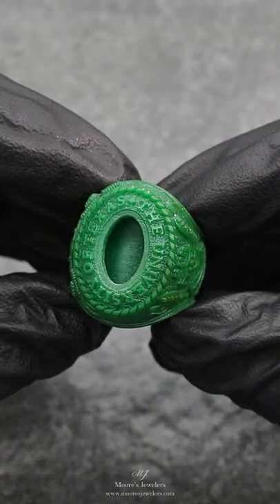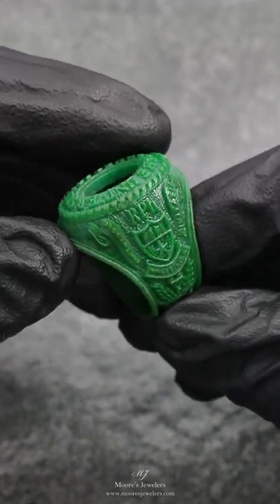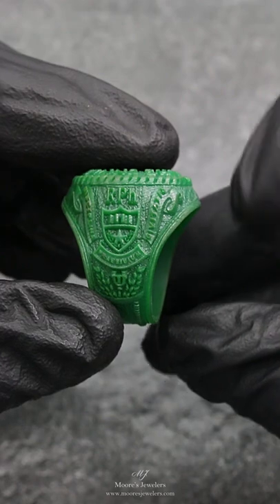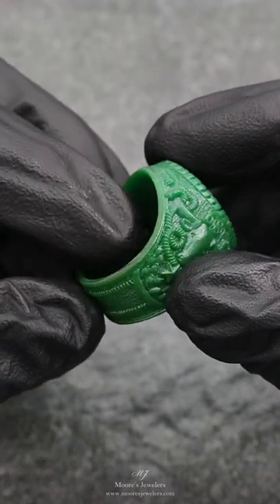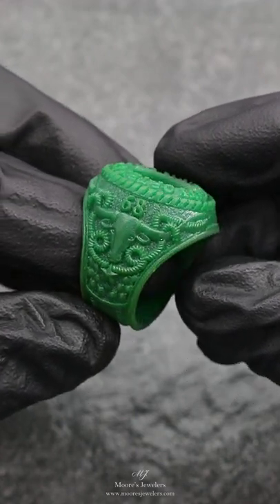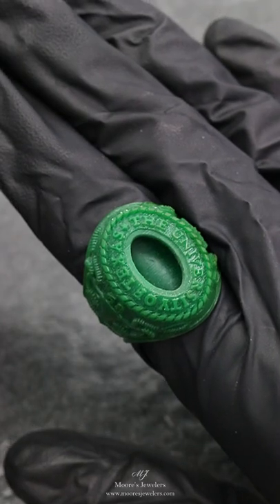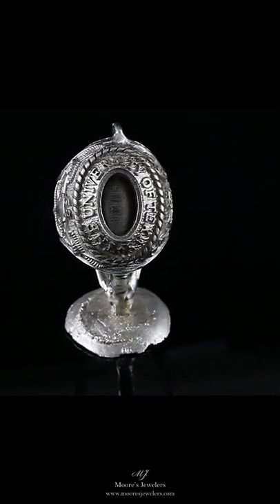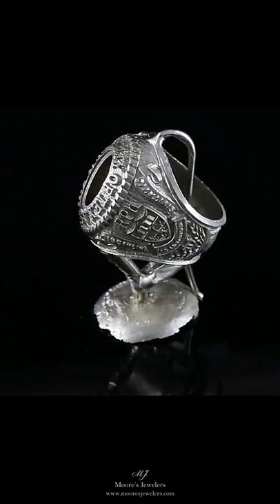Custom Made Texas University Class Ring 3d Print: Moore's Jewelers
Here is an updated video of the University of Texas class ring we designed for a client. It's a piece we made a few years ago, but is one we show customers who are curious about the level of detail we are able to achieve. We also cast the print in 14k white gold and our client soldered on the center bezel after the fact. This was done so the ring could be printed and cast hollow keeping the weight down.